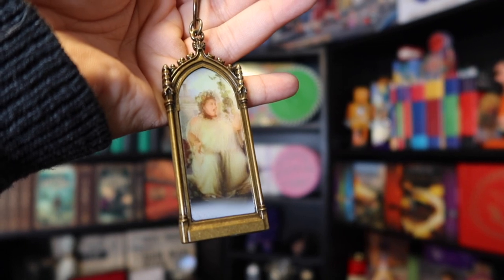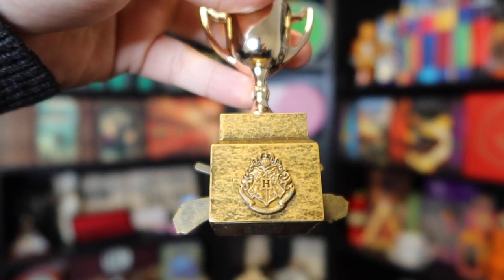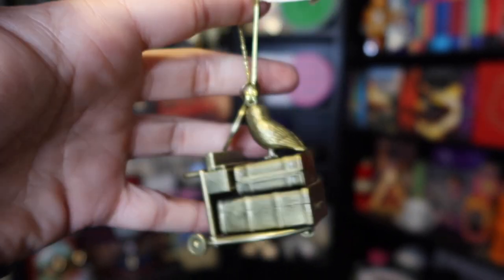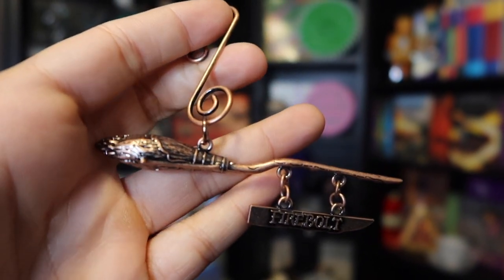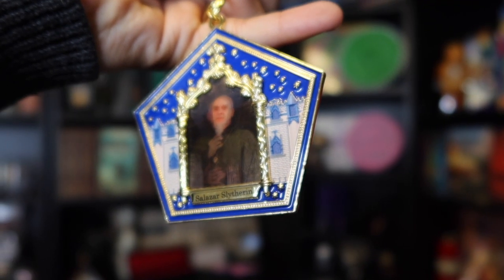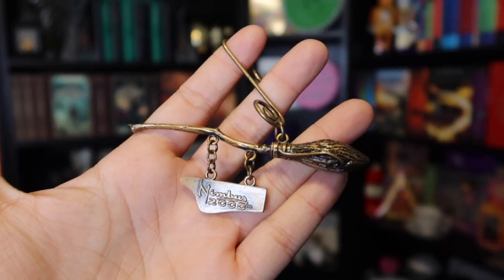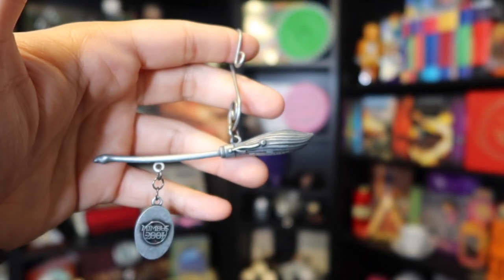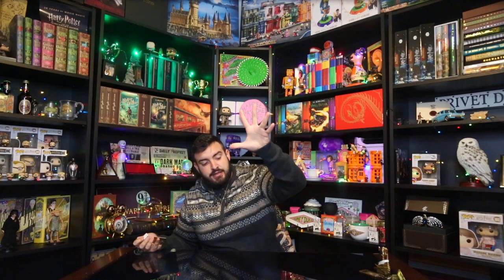Unboxing Harry Potter Ornaments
Hey guys! we finally have the ornaments and we are finally unboxing the harry potter ornaments!!!